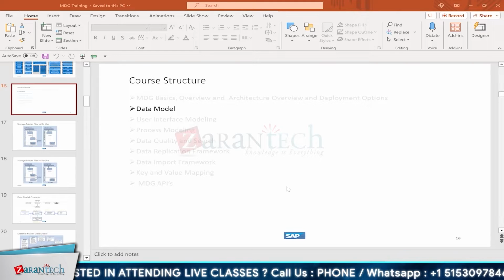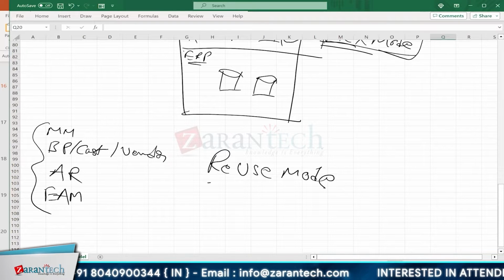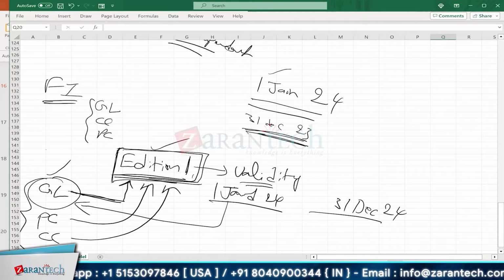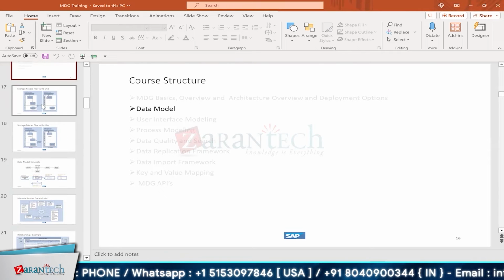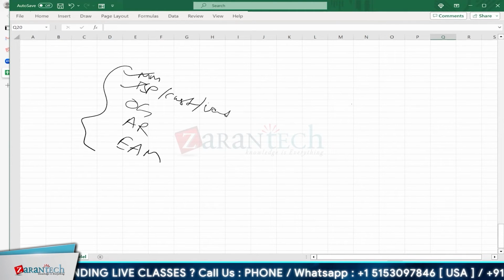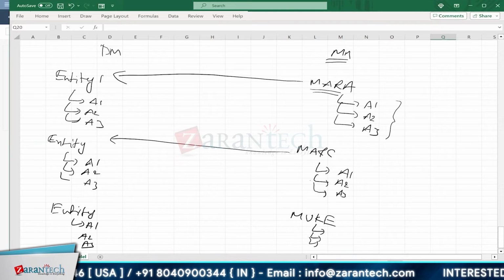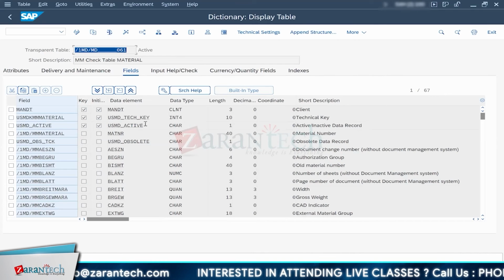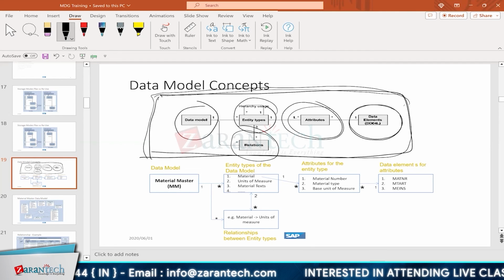Data Model in SAP MDG 9.2 | ZaranTech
In this video on "Data Model in SAP MDG 9.2," we explore the foundational concepts of creating and managing data models. Learn how to structure, define, and maintain master data to ensure accuracy, consistency, and governance within your organization.

👉 Assessments
👉 Lab Documents
👉 Certification Q&A
👉 Course Completion Certificate
👉 E-Books
👉 Certification Guides
👉 Configuration Docs
👉 Cheat Sheet